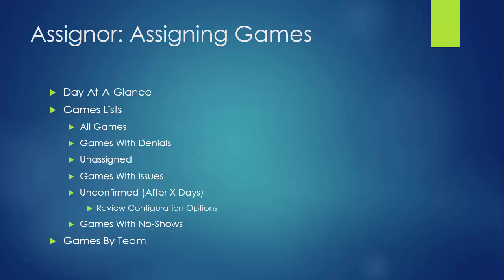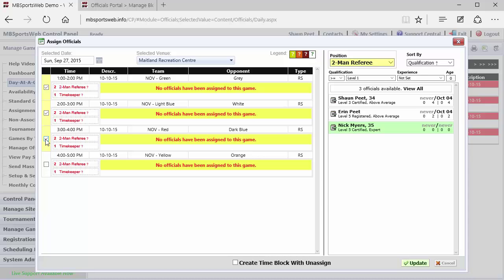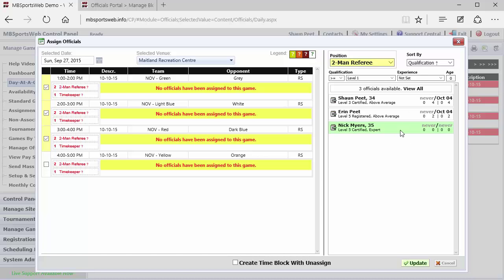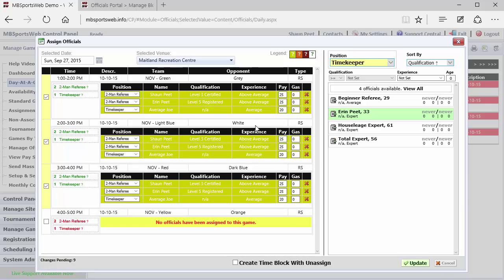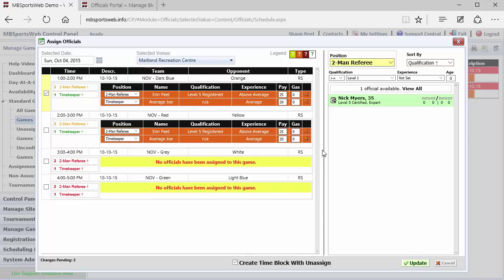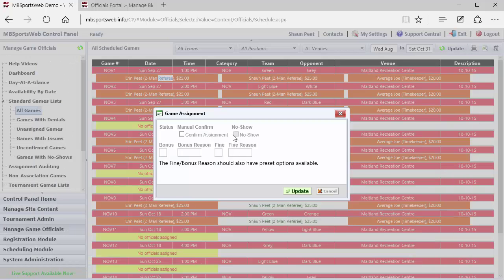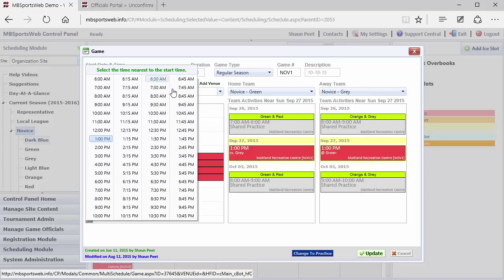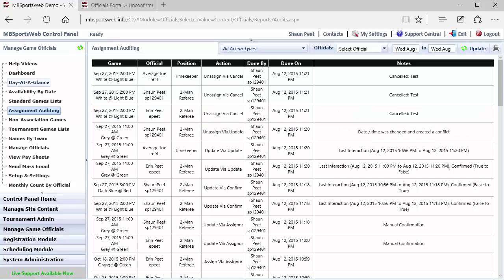Game Officials Module - 5 - Assigning Officials